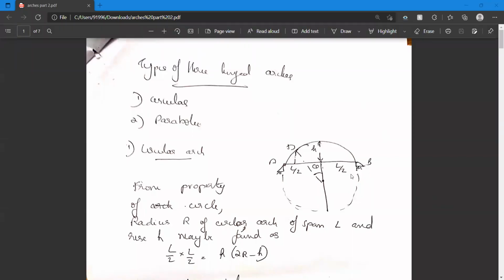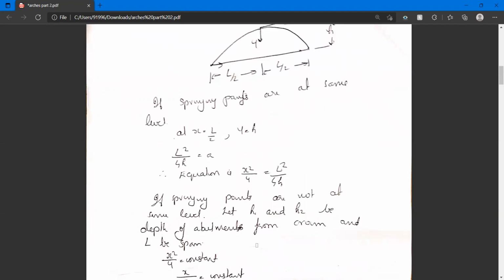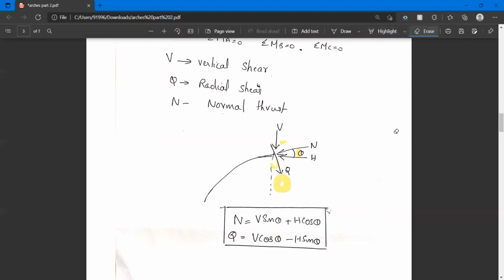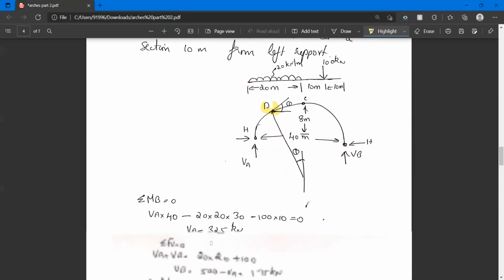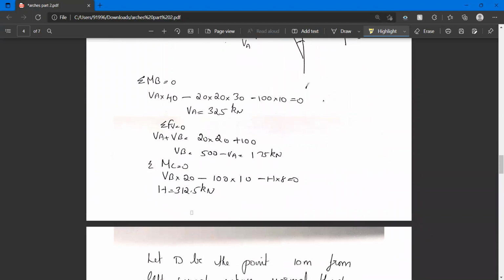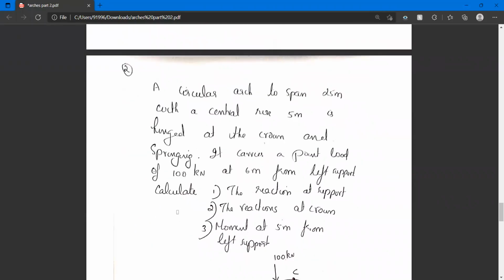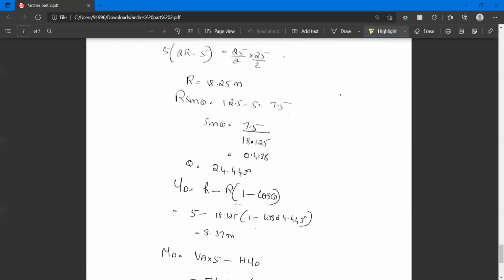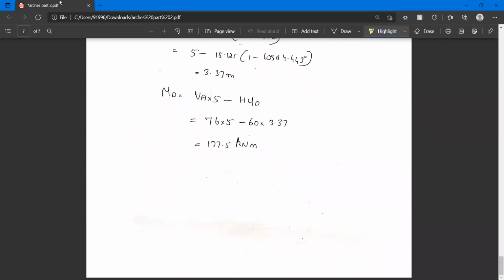Arches ( Part 2) Arches Analysis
Derivation of Normal Thrust and Radial shear and problems on three hinged circular arches